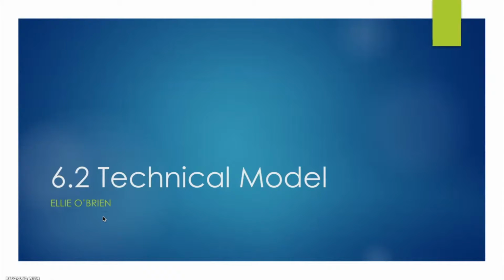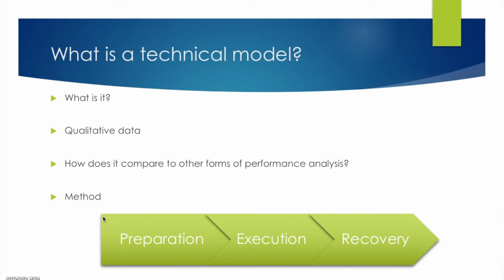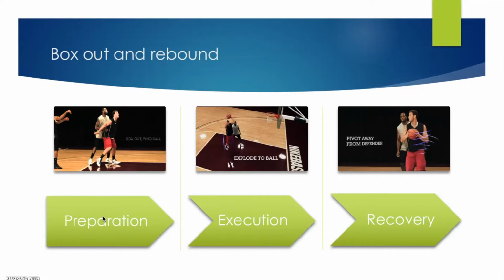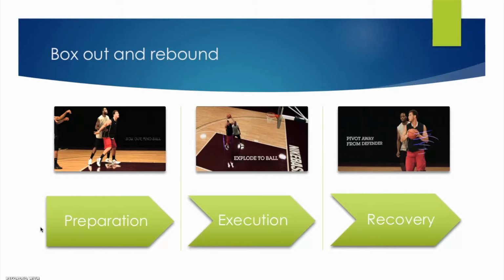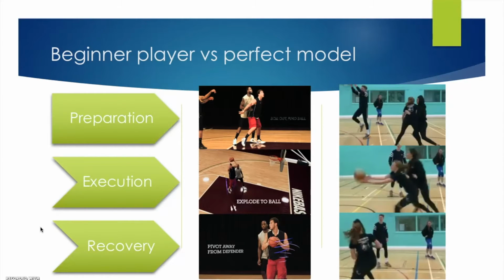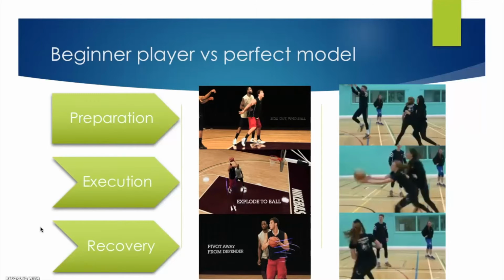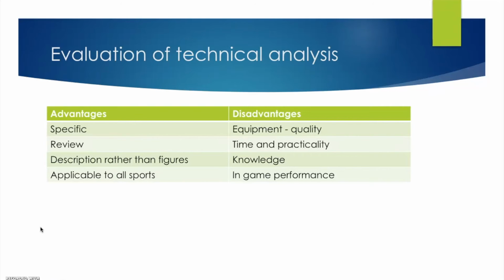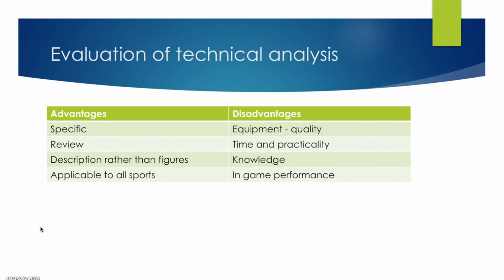6.2 Technical Model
Sport Science BTEC Assessment